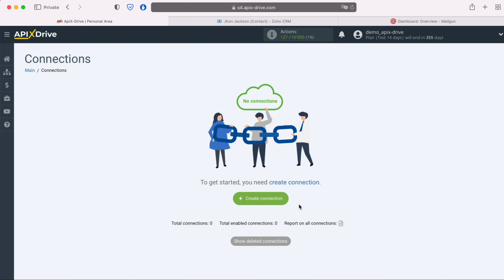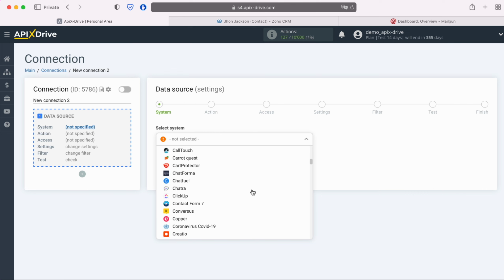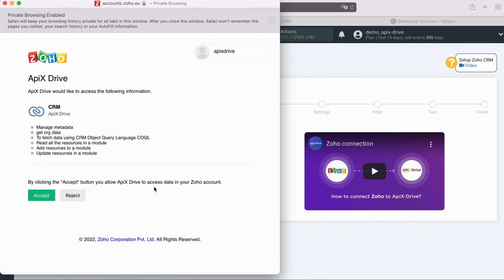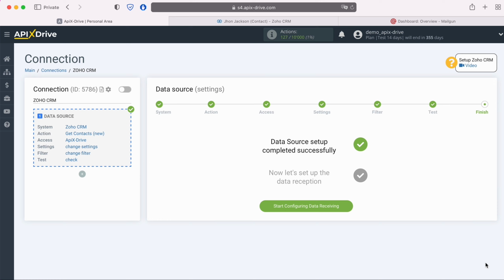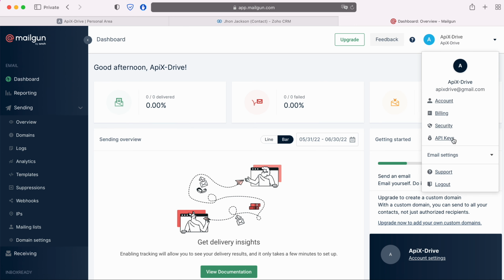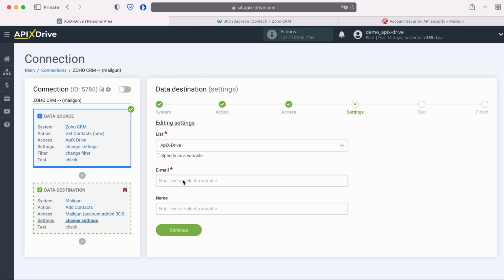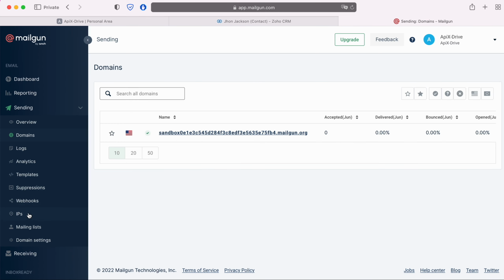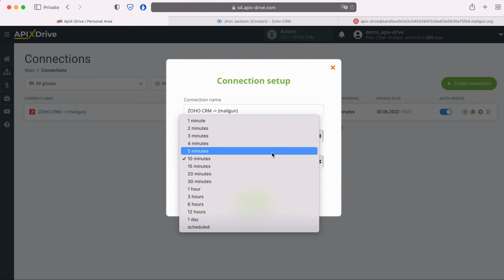Zoho CRM and Mailgun Integration | How to Get Contacts from Zoho CRM to Mailgun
How to Get Contacts from Zoho CRM to Mailgun? Integrate Zoho CRM and Mailgun whith ApiX-Drive

In this video tutorial, we will learn:
✓ How to connect Zoho CRM and Mailgun
✓ How to Add Contacts from Zoho CRM to Mailgun

【Video Navigation】
0:00 - Introduction
0:35 - Setting up Zoho CRM as a Data Source
1:45 - Setting up Mailgun as a Data Receiver
3:56 - Setting up auto-update

➤  Steps to connect Zoho CRM and Mailgun
1. Link your Zoho CRM and Mailgun account with ApiX-Drive
2. Select Zoho CRM as your data source App and 'Get Contacts' as your action
3. Select Mailgun as your data receiver App and 'Add Contacts' as your action
4. Map Zoho CRM fields to relevant fields in Mailgun
5. Turn your integration on auto update.